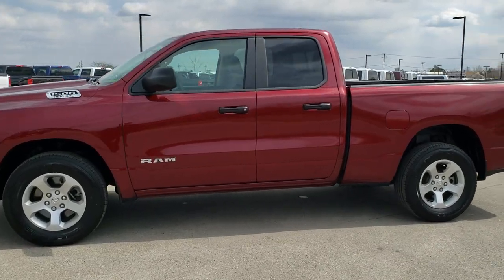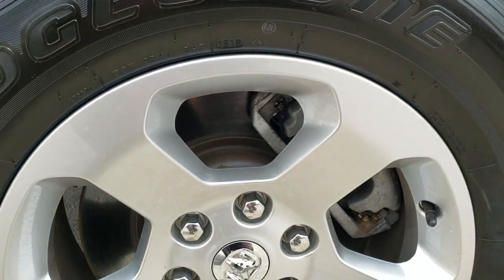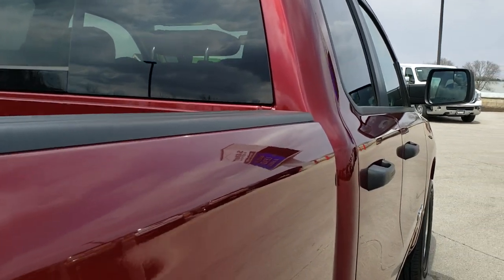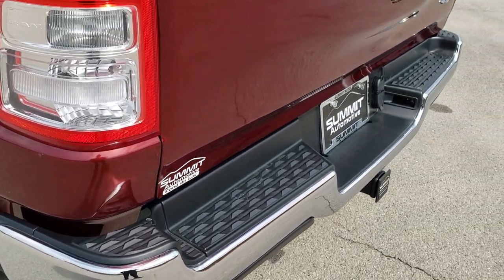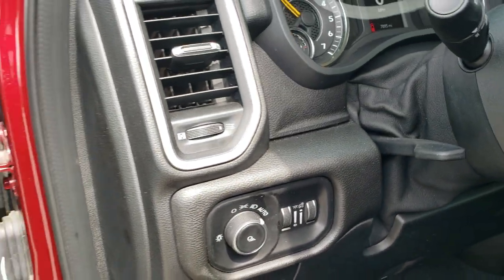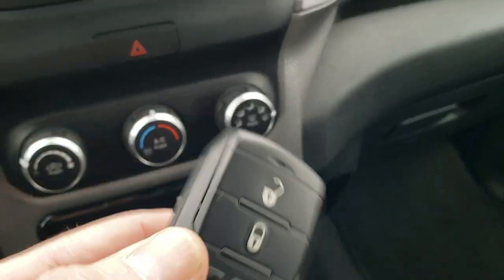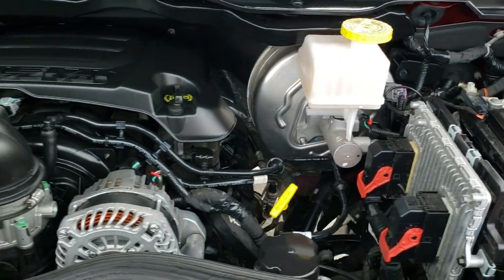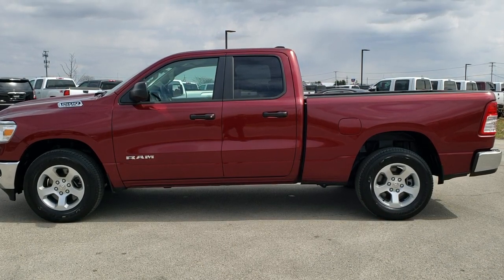2019 RAM 1500 QUAD SHORT TRADESMAN HEMI DELMONICO RED WALK AROUND REVIEW 9T34A SOLD! SUMMITAUTO.com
This 2019 RAM 1500 QUADCAB SHORTBOX TRADESMAN WITH THE HEMI IN DELMONICO RED is the vehicle we did walk around review of today.

Thank you for checking out this video of this 2019 RAM 1500 QUADCAB SHORTBOX TRADESMAN WITH THE HEMI IN DELMONICO RED

STOCK: 9T34A
PRICE: $28,999
MILES: 7,889
MAKE: RAM
MODEL: 1500
VIN:1C6SRFCT6KN547598
LOCATION: FOND DU LAC OSHKOSH WISCONSIN, 54937 TRUCKS ON 41

1 OWNER! CLEAN TITLE HISTORY! 5.7 Liter OHV V8 Hemi with Multiple Displacement System MDS Engine, 395 Horsepower, Full Four Door Quad Cab Crew Cab, Short Box 6 Foot 4 Inch 6' 4" Shortbox, Tradesman Package, 8 Speed Automatic Transmission, 4x4 Push Button Four Wheel Drive 4WD, Reverse Backup Camera Rearview Camera, Gray Cloth Seats, 40/20/40 Split Front Bench Seating with Center Seat Hidden Storage Compartment, Full Towing Package with Receiver Trailer Hitch, Wiring and Transmission Cooler Tow Package, Heated Power Mirrors, Electronic Stability Control Traction Control ESC, Bridgestone Dueler H/T 275/65 R18 Tires, Factory Alloy Rims Premium Wheels, Four Wheel Disc Brakes, Bedrail Covers, Easy Fuel Capless Fuel Fill, Locking Tailgate, Chrome Appearance Package, 5.0 Touchscreen Uconnect Radio, AM / FM Radio Tuner, Sirius/XM Satellite Radio Capabilities Sirius / XM, Bluetooth, Hands-Free Phone Controls Blue Tooth, U Connect Hands Free Bluetooth Hands-Free Phone System Blue Tooth, Auxiliary MP3 Jack Portable Audio Connection, USB C Jack, USB Jack Portable Audio Connection, Keyless Entry System, Push Button Start, Power Sliding Rear Window, Adjustable Height Seatbelts, Driver and Passenger Front Air Bags, L.A.T.C.H. Child Safety System, Side Curtain Air Bags SRS Safety Restraint System, Steering Wheel Controls with Audio and Cruise Controls, Compass, Outside Temperature Display and Mileage Display, Factory Floormats, Air Conditioning AC, Cruise Control, Power Locks, Power Windows, Automatic Headlights Autolamp, Tilt/Telescope Steering Wheel, 3 Year / 36,000 Mile Remaining Factory Bumper to Bumper Warranty, Whichever comes first, 5 Year / 60,000 Mile Remaining Powertrain Factory Warranty, Whichever comes first, Delmonico Red Pearlcoat, ONE OWNER! CLEAN AUTOCHECK! Very very clean inside and out! This is one of the sharpest 2019 Ram 1500 Quadcab crewcab shortbox 1/2 ton trucks on our lot! Make your move before this super clean 4wd is gone!

STOCK: 9T34A
PRICE: $28,999
MILES: 7,889
MAKE: RAM
MODEL: 1500
VIN:1C6SRFCT6KN547598